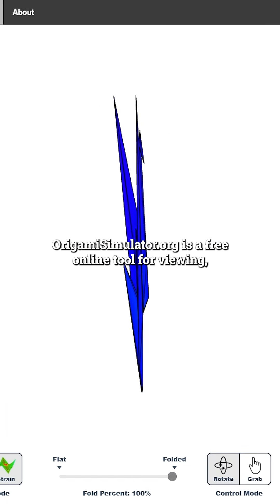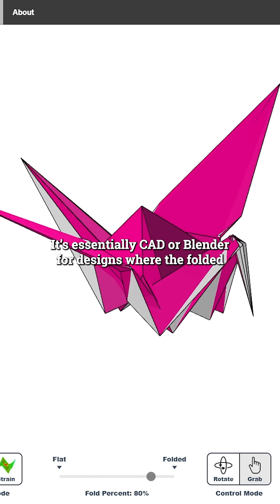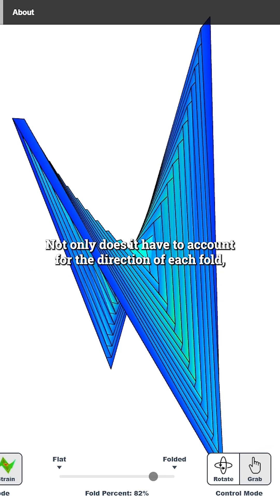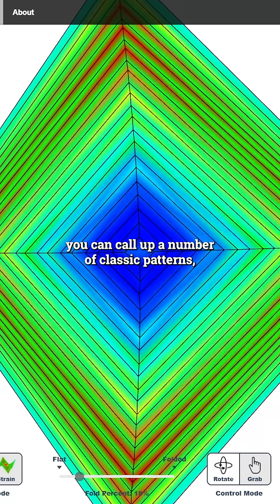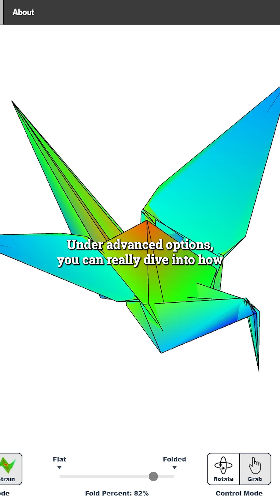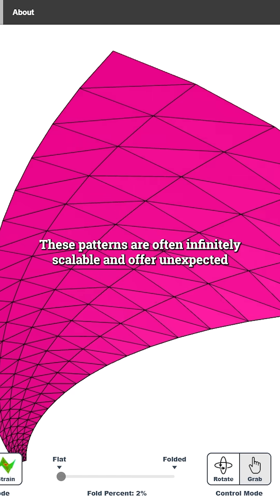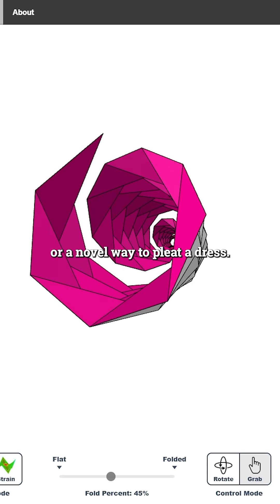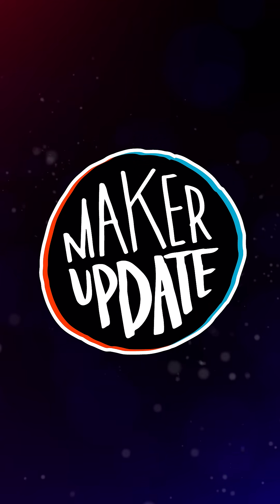Origami Design Free Online Simulator